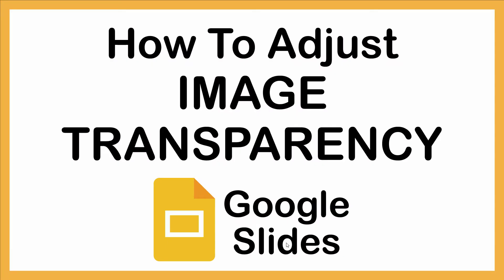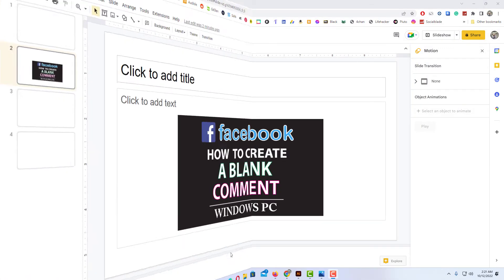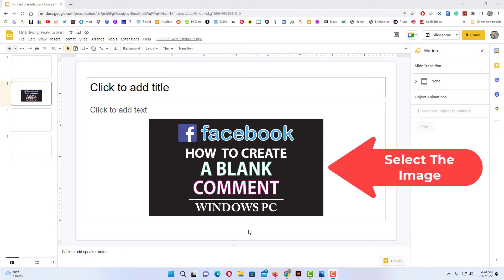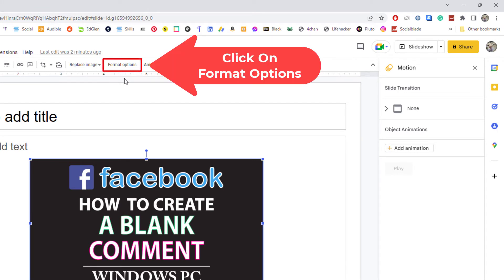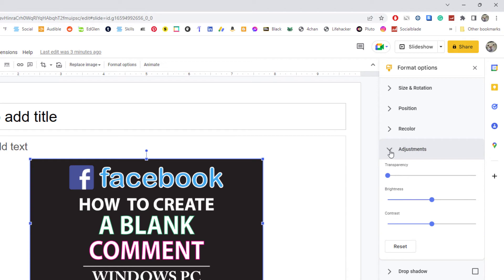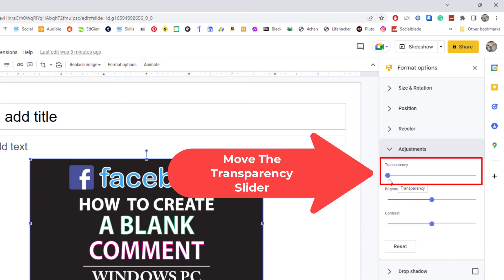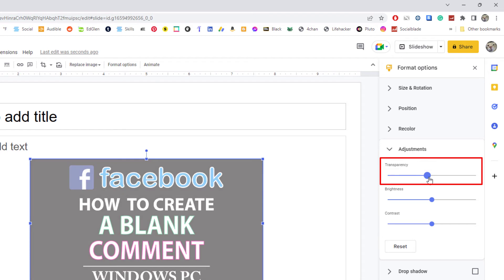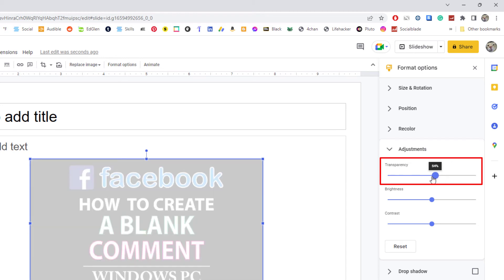How To Adjust The Transparency Of An Picture In Google Slides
This is a video tutorial on how to adjust the opacity of an image in Google Slides. I will be using a desktop PC for this tutorial.

Simple Steps:
1. Open you project in Google Slides
2. Select the image.
3. At the top click on "Format Options".
4. In the left side pane click on "Adjustments".
5. Move the "Transparency" slider to adjust the transparency.

Chapters
0:00 Google Slides How To Adjust The Transparency Of An Image
0:14 Open You Project In Google Slides
0:26 Select The Image
0:37 Click On Format Options
0:48 Click On Adjustments
1:00 Move The Transparency Slider To Adjust The Transparency
1:40 Click On Add To Theme